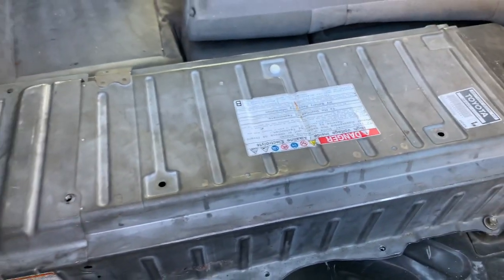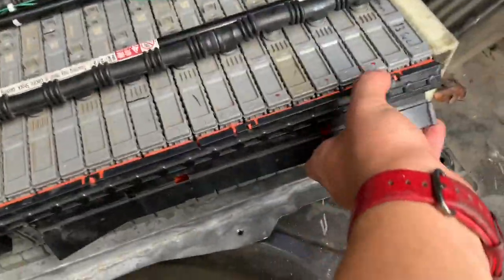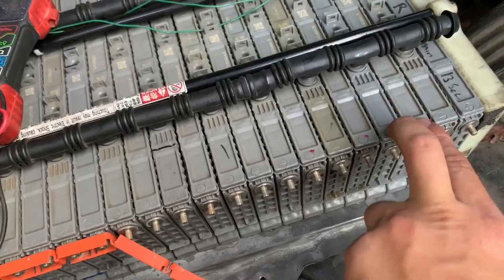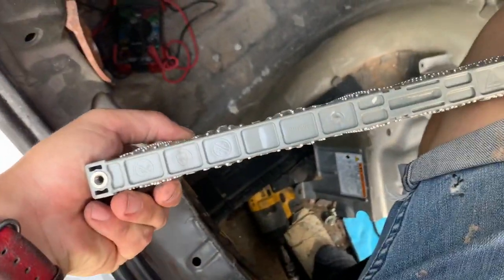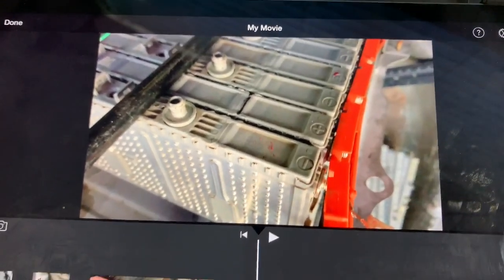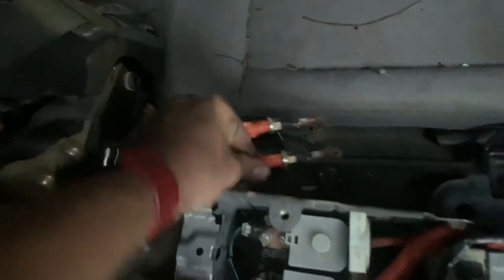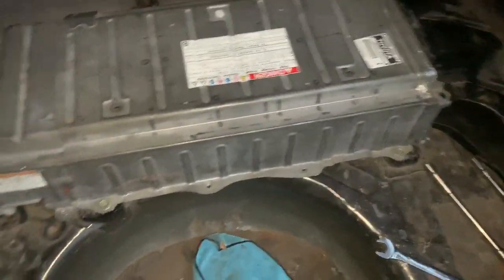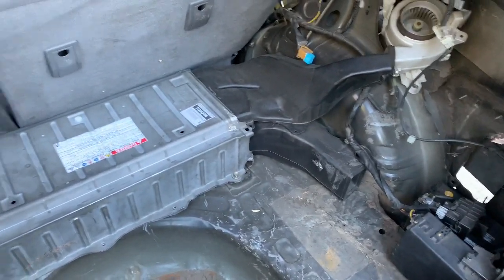How to replace a defective Prius Hybrid battery cell